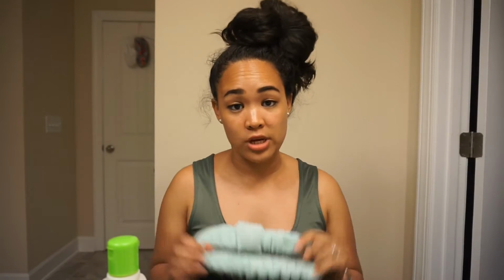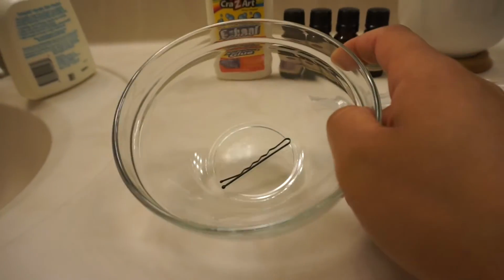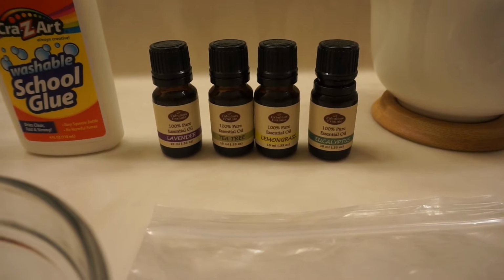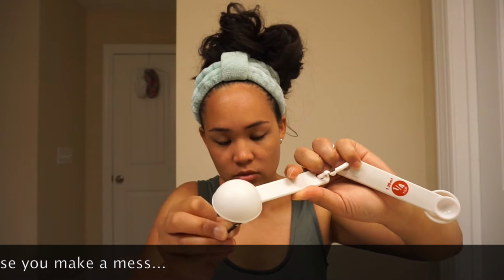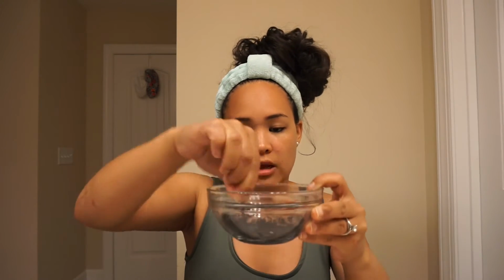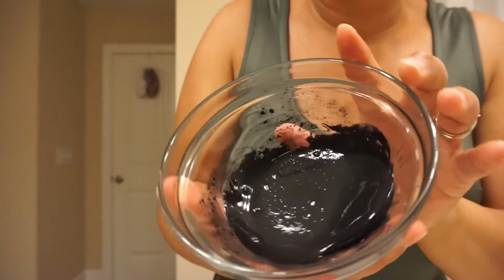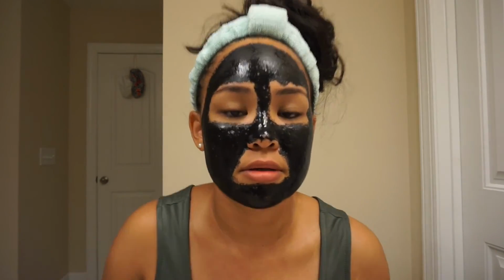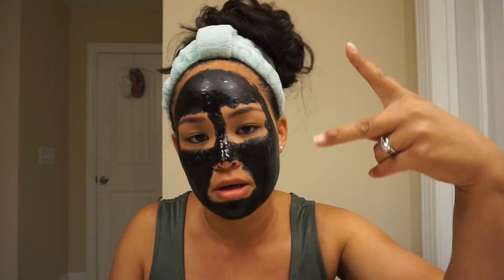DIY Activated Charcoal Mask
Its been awhile hasn't it?!

After the success with my air fryer video, I did some traveling... and then came back terribly sick!! I am still fighting a sinus infection as I type!! No more out of country traveling for me for awhile... its been months since I have been back and I am still not 100%! So somebody pray for me... puhleaze!!

Anywho... before I left, I tried out a DIY activated charcoal mask. Alot of you have been asking for the video because you saw me try it on Facebook live, Periscope and Snapchat! Lord knows I would have gotten this out sooner if I hadn't caught some nasty funk from traveling but HERE. IT. IS!

And just FIY, do not be alarmed with other videos from YouTubers acting like they are dying from pulling this mask off! You will see in the end how it came off as a whole -___- I am not sure if other people are not using the correct ratio. or maybe they have super hair faces... I am not sure but I go through step by step how to make a successful mask!

Enjoy! May the clean pores be forever in your favor!

XOXO,

Sasha Nicole